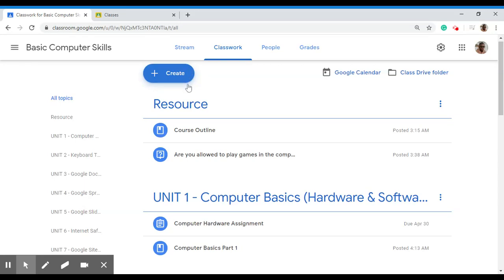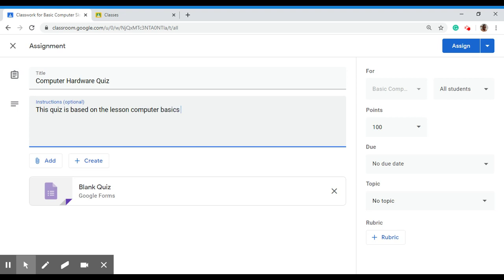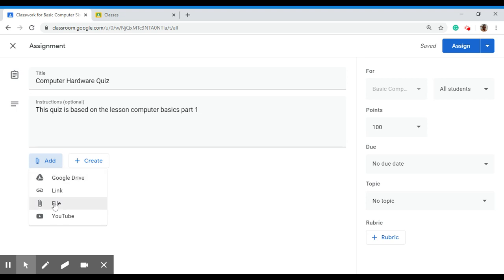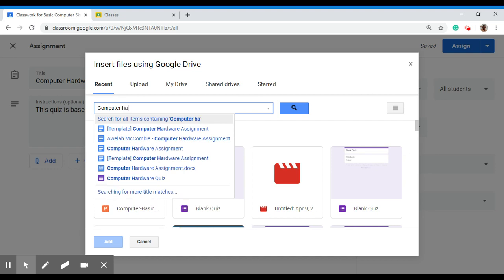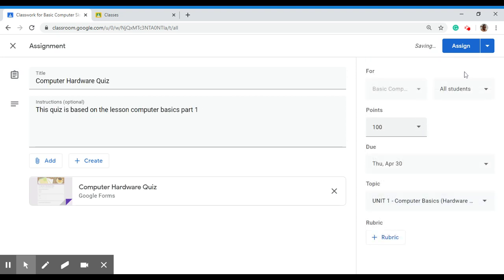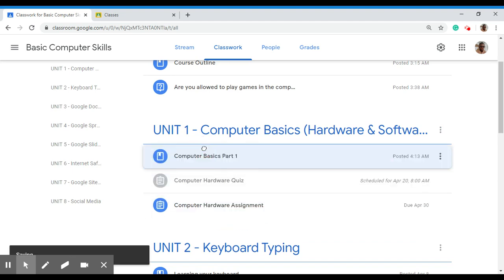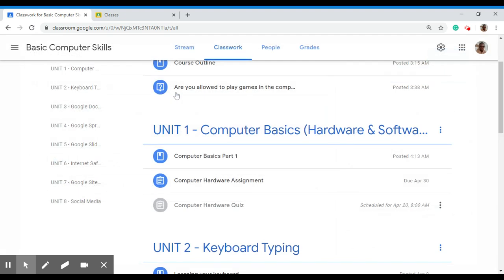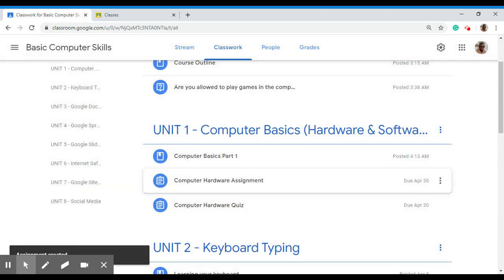How to create a Quiz Assignment and Scheduling in Google Classroom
Adding a quiz assignment to a class topic.
Add a Google Quiz From from Google Drive.